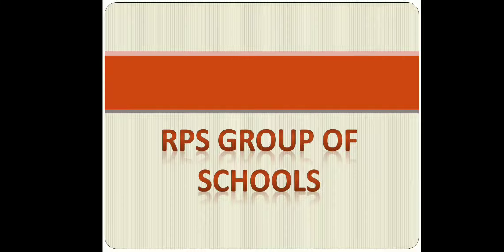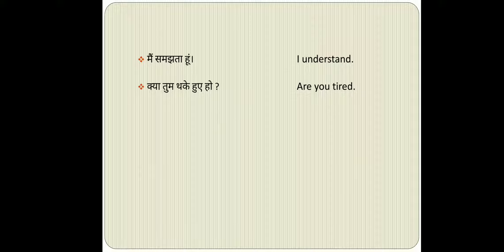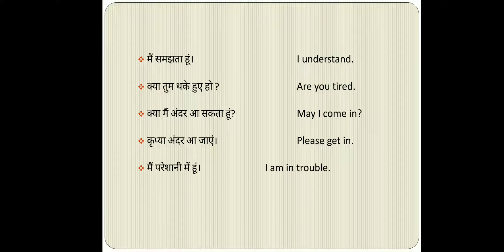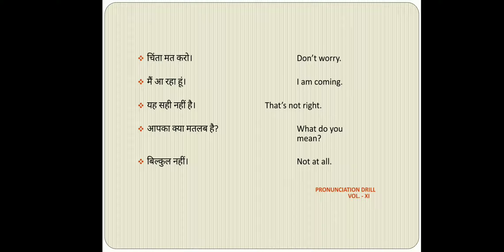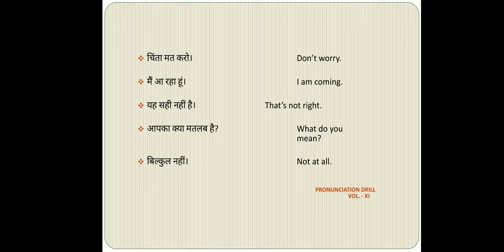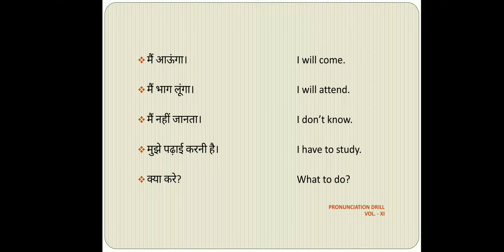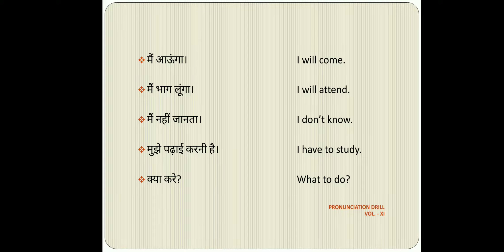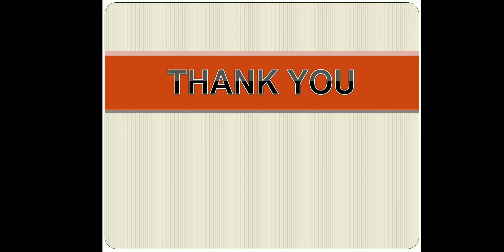Pronunciation Drill vol. XI